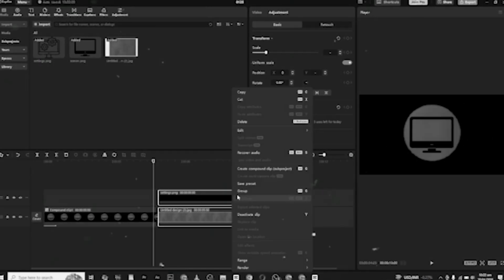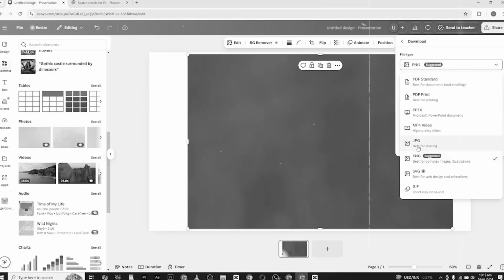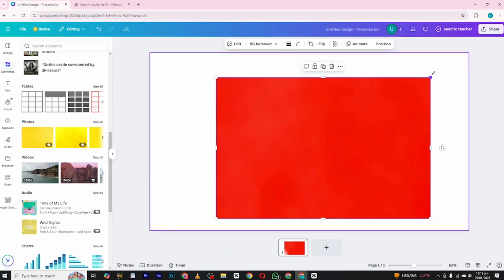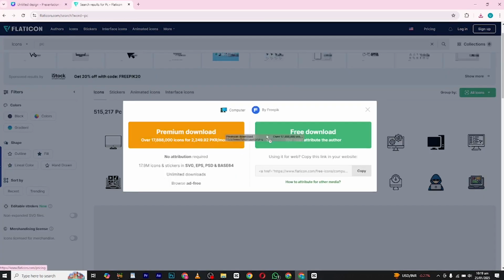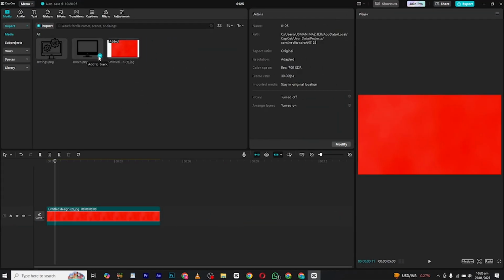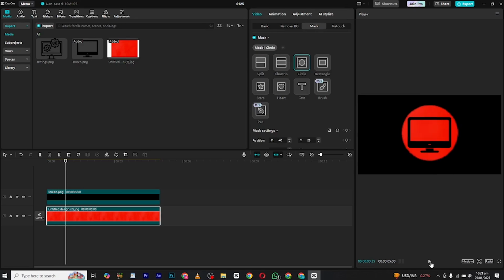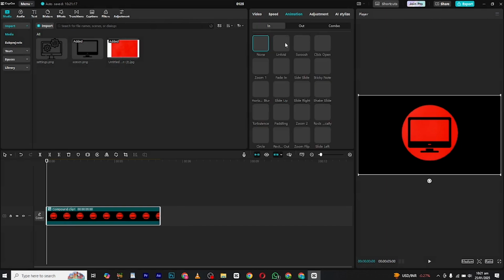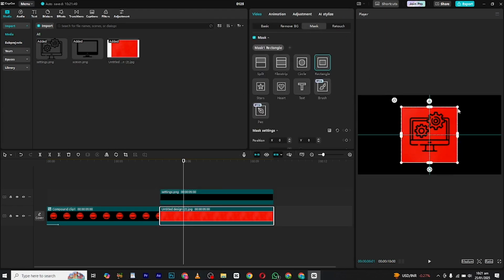How To Create Engaging Icons In CapCut PC | CapCut PC Tutorial | Usman Explains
In this Tutorial:
How To Create Engaging Icons In CapCut PC.